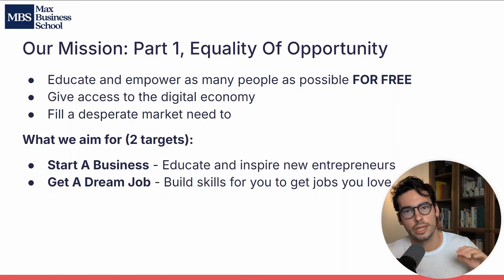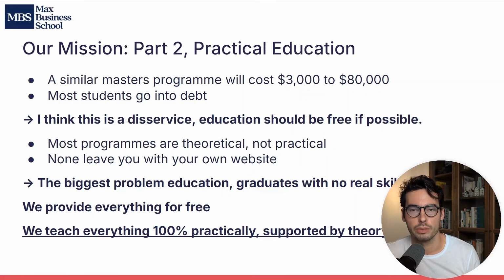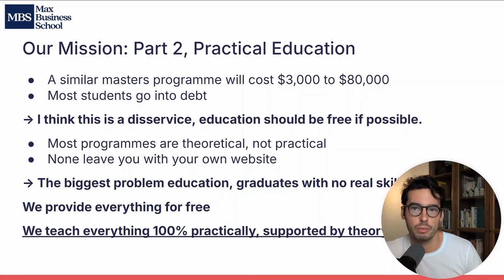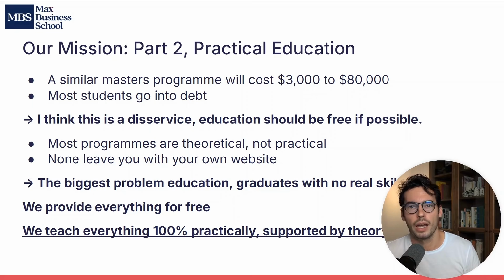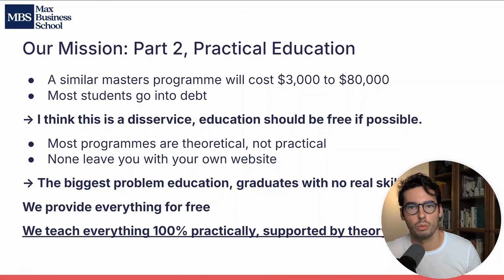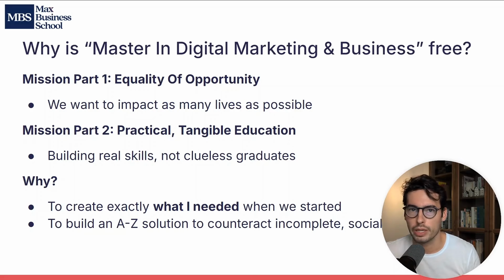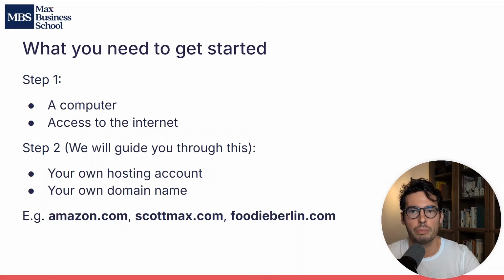Welcome To Max Business School [0.1 Digital Marketing Master]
🔥 Learn Digital Marketing for FREE and Land Your Dream Job (or Start Your Own Online Business!) 🚀

Want to become a digital marketing pro without spending tens of thousands of dollars on a fancy degree?

Then you NEED to check out this video!

In this introductory lesson, you'll learn all about Max Business School and our completely FREE Master's in Digital Marketing and Business.  That's right -  no tuition fees, no hidden costs, just pure, practical knowledge to help you succeed.

Here's what you'll discover:

The course structure: We'll take you through each module, from building your own website to mastering SEO, analytics, email marketing, social media, and paid advertising.

Our unique teaching methodology: Forget boring lectures! We believe in hands-on learning with real-world projects and assignments.

The power of our supportive community: Join over 170,000 students worldwide who are learning and growing together.

How to get certified: Earn your FREE certificate by completing practical assignments that demonstrate your skills.

Why you NEED a hosting account and domain (and how to get them at an INSANE discount!): We've partnered with leading hosting providers to offer you an unbeatable deal.

This course is perfect for:

Aspiring entrepreneurs who want to launch their own online businesses.

Anyone who wants to land a high-paying digital marketing job with location freedom.

Beginners with zero prior experience in digital marketing.

Don't miss out on this incredible opportunity to transform your life!